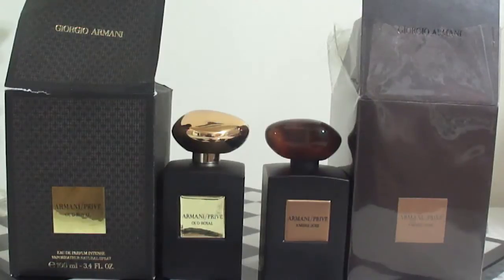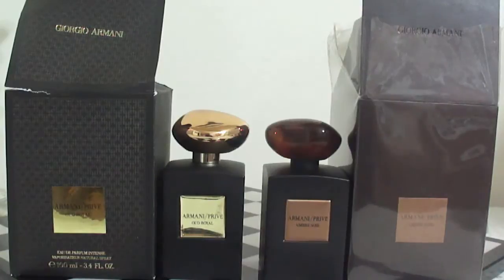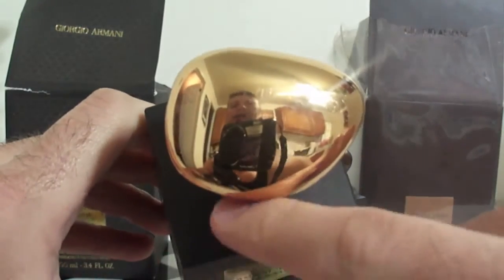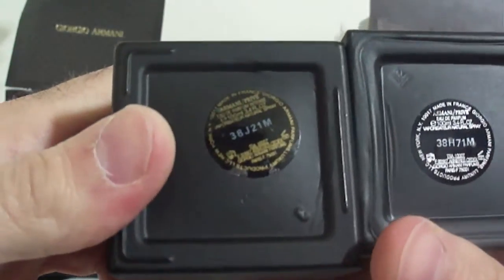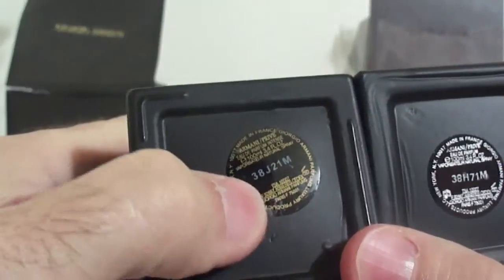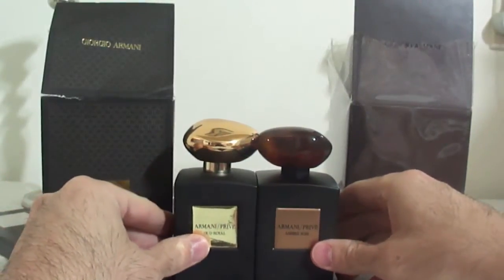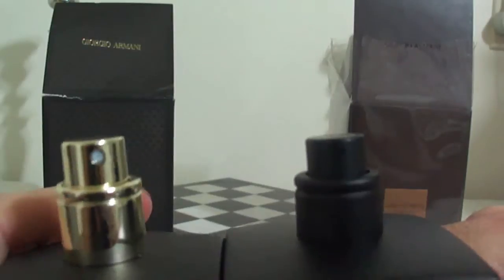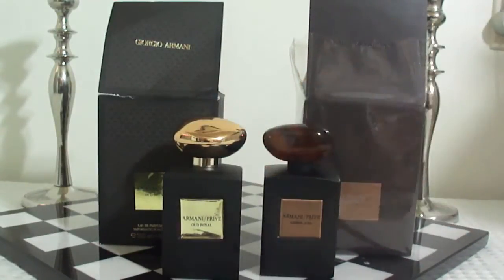Real vs Fake Armani prive!